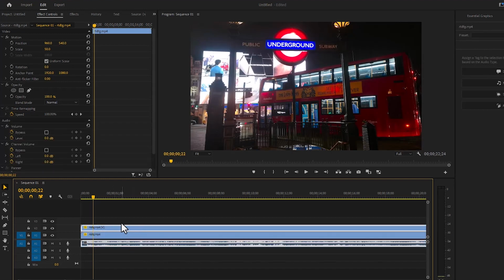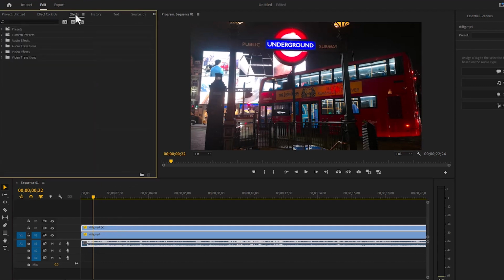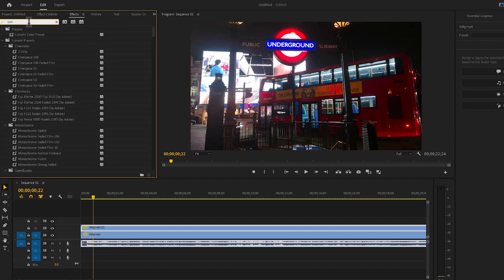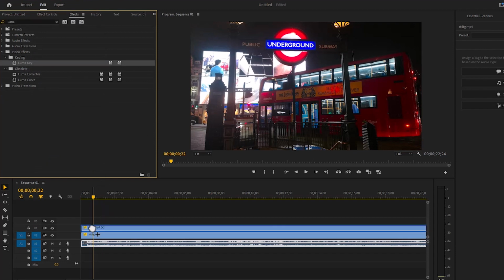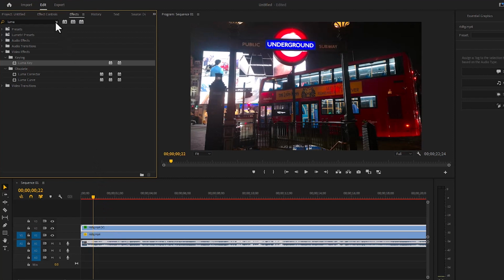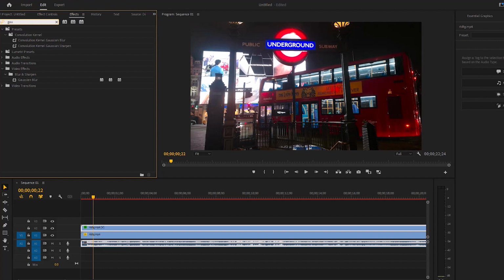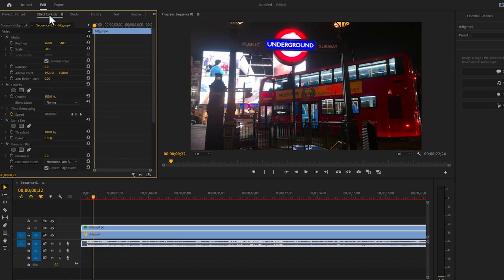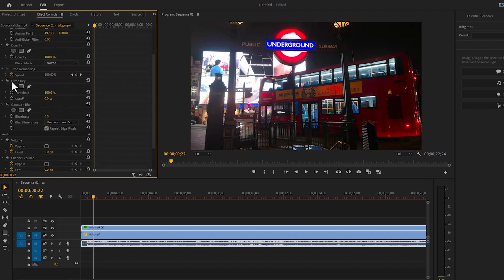Film Halation Effect in Premiere Pro | Easy Tutorial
Learn how to create a film halation effect in Premiere Pro and give clean digital footage a warmer, more cinematic analog-film look.

In this beginner-friendly Adobe Premiere Pro tutorial, you’ll recreate the subtle red-orange glow that appears around bright highlights and learn how to control the effect so it stays natural instead of looking like ordinary blur or bloom.

You’ll learn:

How film halation works visually
How to isolate bright highlights
How to create the warm halation glow
How to blend the effect naturally
How to fine-tune it for a cinematic film look